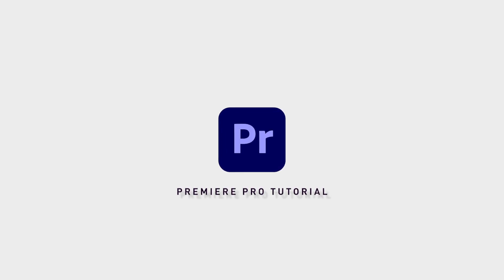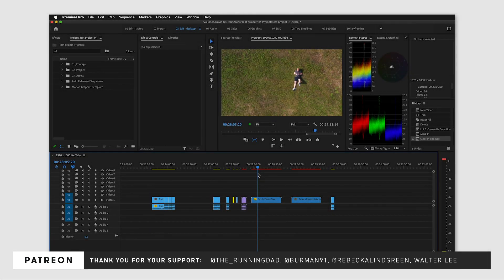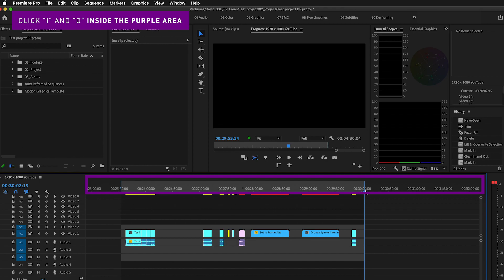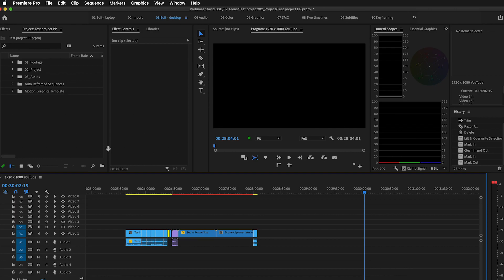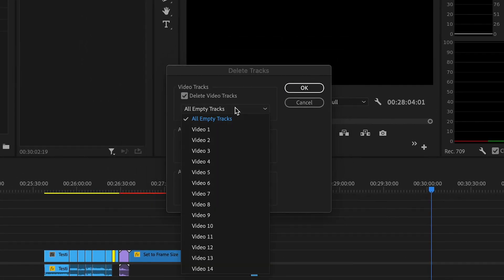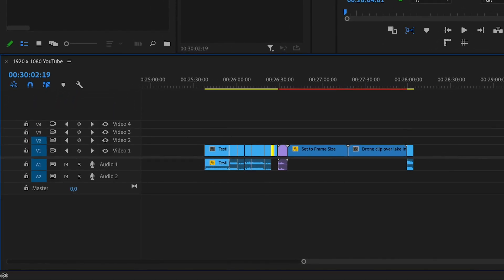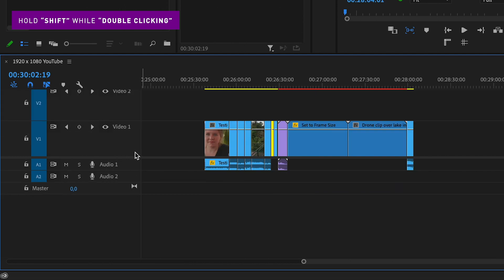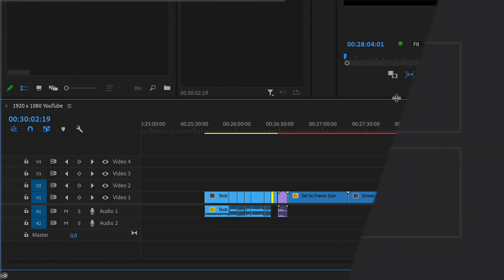How to delete empty space in the timeline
Having a good overview over your project in the timeline can really help you stay efficient and one way you can do this is to delete all the empty space between your clips.

One really quick way to do this is to go to the start of your project, click “I” to set an in-point, then go to the end of the project and click “O” to set an out-point. Then, go up to the menu, click sequence and go down to “Close Gap”.

This will automatically remove any empty space in the timeline between your in-point and out-point. Now, you can go to the left of your timeline, right click on one of the tracks and click “Delete tracks”. In the window, select both “Video Tracks” and “Audio Tracks” and select “All Empty Tracks” on both of them. Click “OK” and all your empty, unused tracks are now deleted.

The third thing you can do to get a better overview over your timeline is to go to the left of your timeline again, hold shift and double click on any of the tracks to make all the tracks the same height. If the track height is turning bigger, just hold down shift and double click again.

🎵 WANT MUSIC TO YOUR VIDEO?
I get all my music from Artlist. I've tried multiple services and Artlist is by far the best one I've tried. Easy to use, over 12 000 songs and new songs added daily! (They even have sound effects on the same platform!)

"Project Vayner" is the documentation of my journey as a Swedish Content Creator towards getting a job at Vayner Media in New York City.